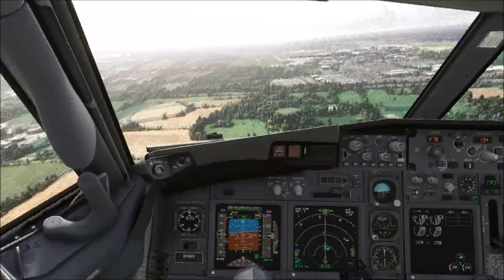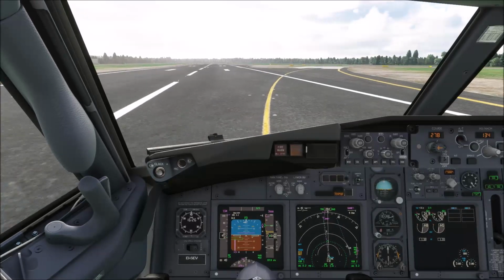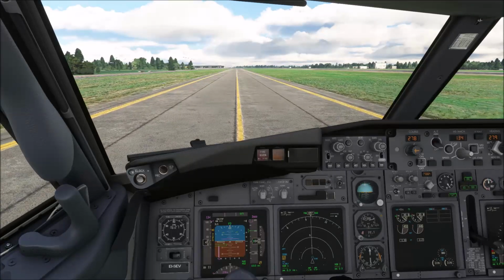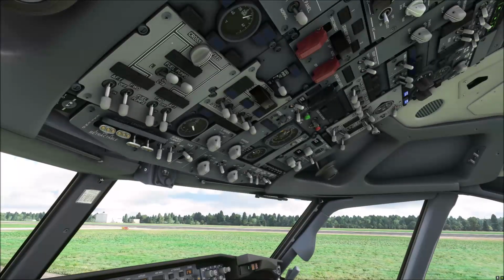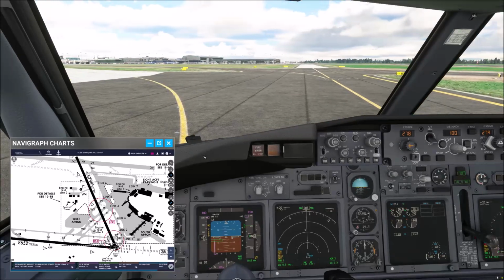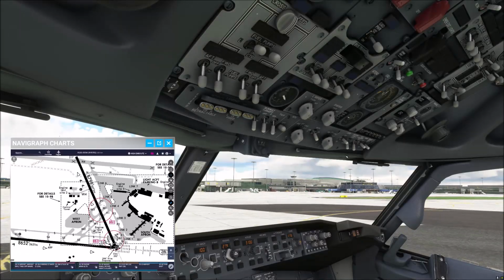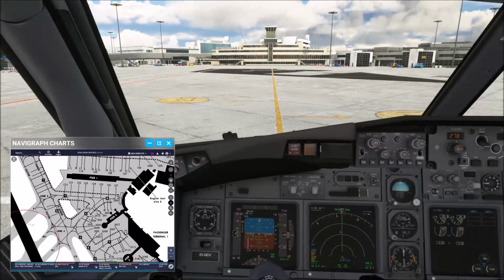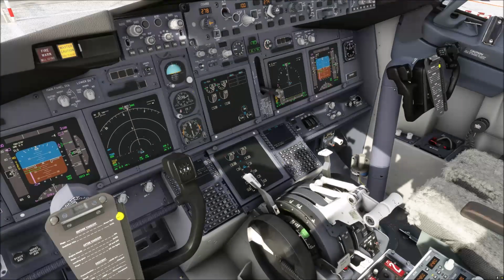PMDG 737-700 for MSFS - Tutorial 14: Landing & Taxi-in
Hi all, I'm a PMDG tech team member and real life 737 pilot. Here is my next video in the 737 tutorial series.
In this tutorial we will land in Dublin and taxi to the gate. Please view it in conjunction with the theoretical landing video found here:
The video has been taken using a pre-release beta version of the product, so you can expect to see some issues that will be fixed before release. There's no need to point those out as the team will be aware and working on them already. For example the trim sound is not working 100%.

I'll be closing this introduction by saying that I'm not a professional YouTuber or Streamer quite yet and these videos are my very first that actually get more than a hundret clicks. I have never before created such content so bear with me for doing beginner mistakes.
I record straight from the sim without any fancy stuff going on in the background.

My system specs:
Intel i9-9900k@5,2GHz
RTX3080Ti
32GB RAM